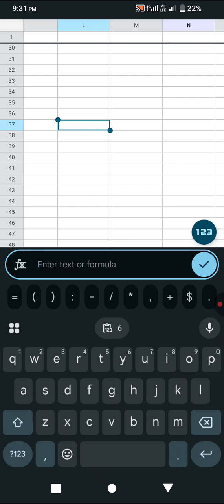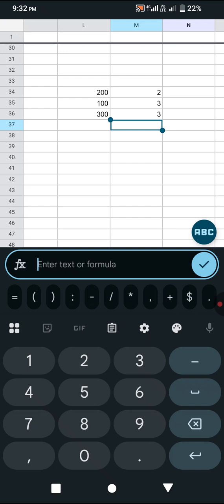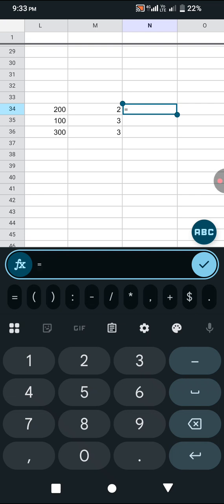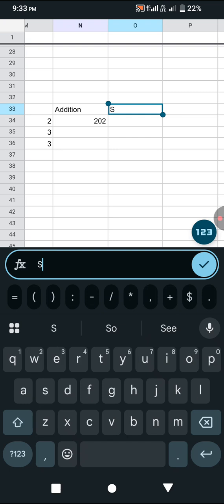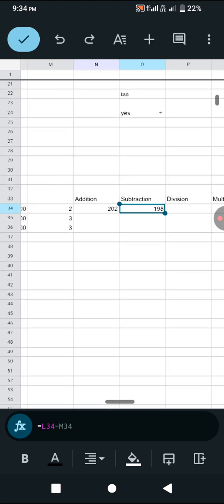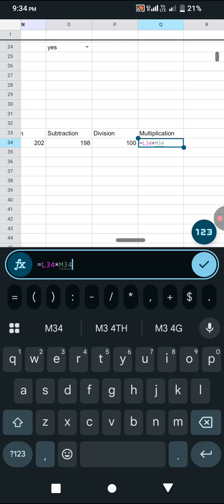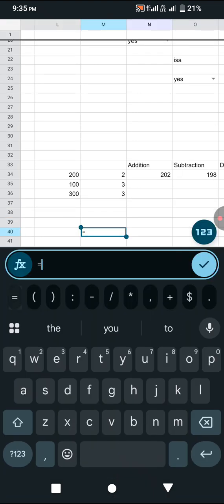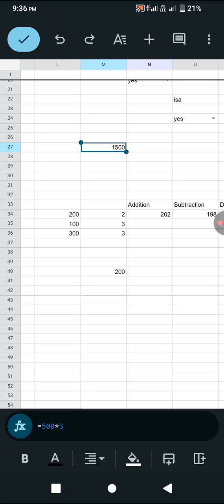Understand the Basic Formulas (+, -, /, *) on Google Spreadsheets - Part 7